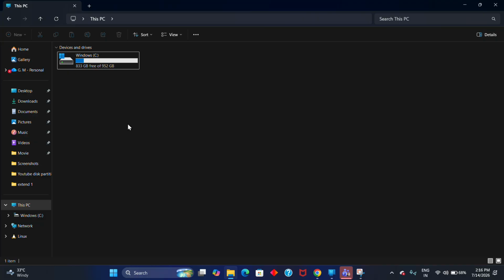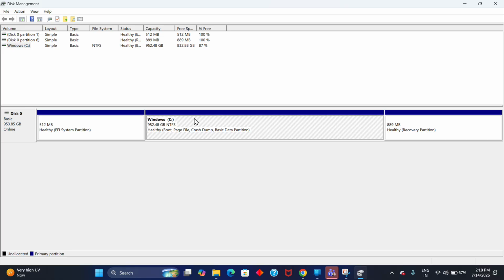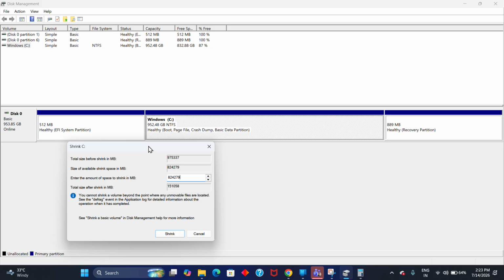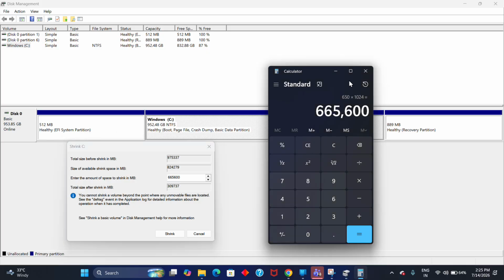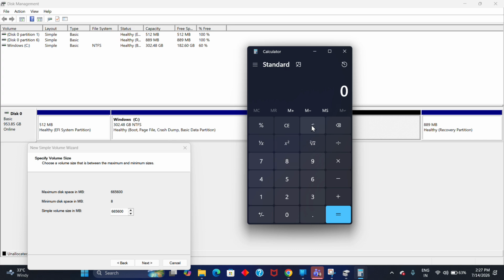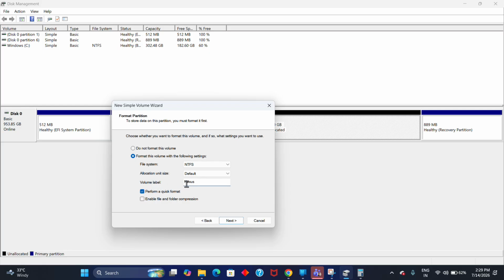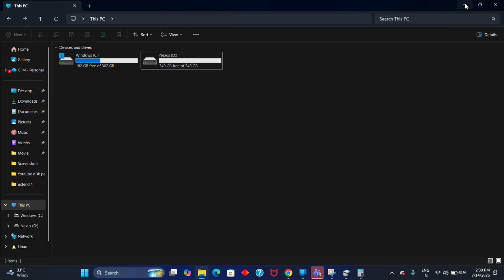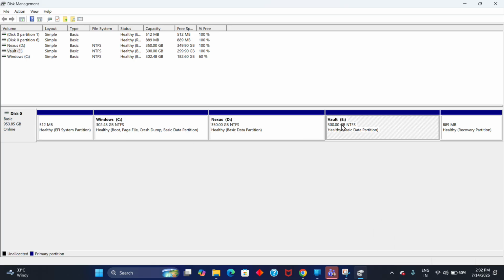How to Partition Hard Drive in Windows 11 | Create C, D, E Drives Safely! | (No Data Loss)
🚨 Bought a new laptop or PC with only ONE massive C Drive? Keeping everything in your C drive is risky! In this video, I will show you how to split your C drive into multiple drives (C, D, and E) safely with ZERO DATA LOSS!

This is a complete, beginner-friendly 100% Free Disk Partition Guide for Windows 11 and Windows 10. As shown in the thumbnail, we will successfully take a large 952 GB single drive and partition it into three organized volumes: Windows (C:), Nexus (D:), and Vault (E:) without losing any of your files or reinstalling Windows.

📌 Video Timestamps (Chapters):
0:00 - Intro: Why you shouldn't keep only 1 drive
1:07 - Checking your current Disk Management setup
3:12 - How to Shrink the C Drive Safely
7:00 - Creating the New D Drive (Nexus)
11:22 - Creating the New E Drive (Vault)
12:50 - Final verification & Proof of No Data Loss
13:30 - Outro & Bonus Tips

💡 Pro-Tip: Partitioning your hard drive or SSD helps keep your personal photos, games, and work files safe if your Windows operating system ever crashes.